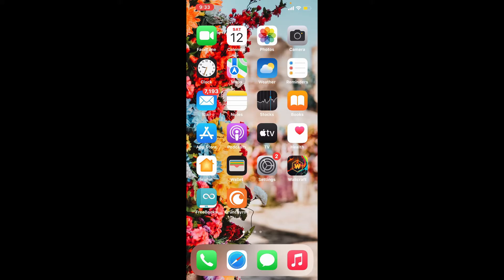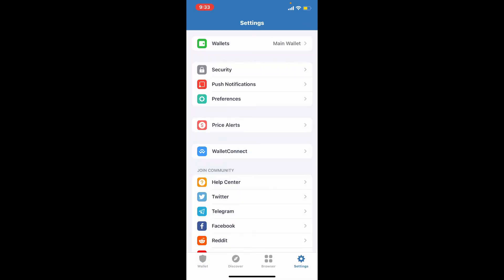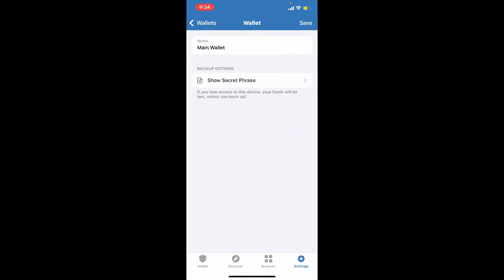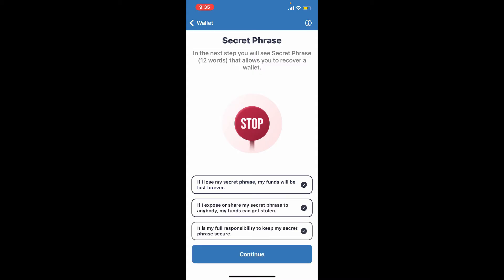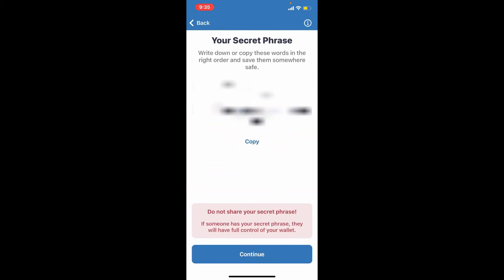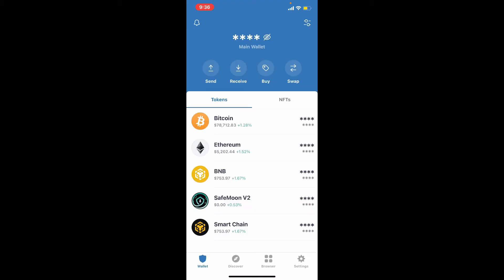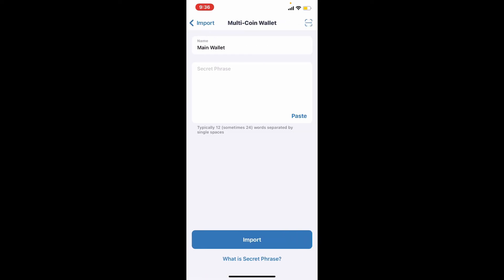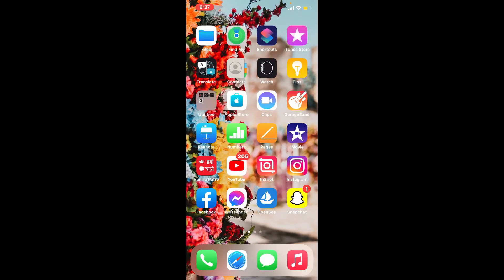Trust Wallet Password Reset 2022: How to Reset/Recover Trust Wallet Forgotten Password?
Whenever you log into your trust wallet account, you'll be asked to enter your recovery phrases. As a result, you won't be able to access your wallet if you don't remember your recovery or phrase. To reset your password, tap to open the trust wallet application from the app drawer. If you lose access to this phrase, your fund will be lost forever. Copy your recovery phrase by tapping and copying it and saving it to a password-protected folder. Every time you log into your account, you must input the recovery phrase as well as your trust wallet password.
Simply watch the video till the end without skipping and you will be able to learn exactly how!!

0:18 Reset Trust Wallet Password
2:23 Outro